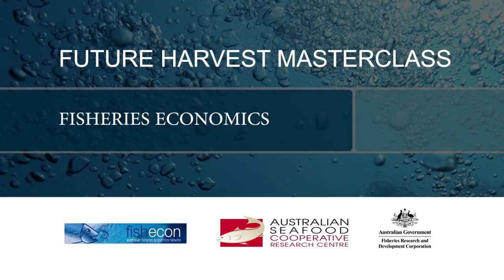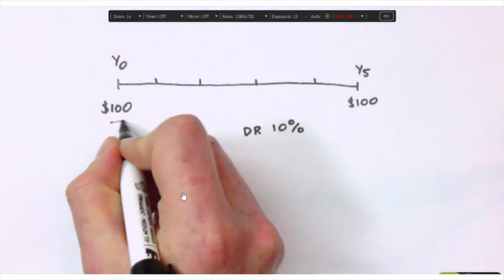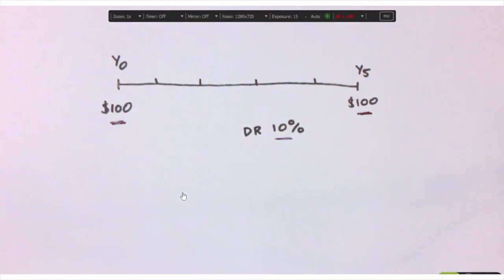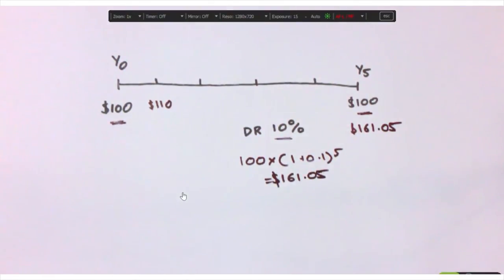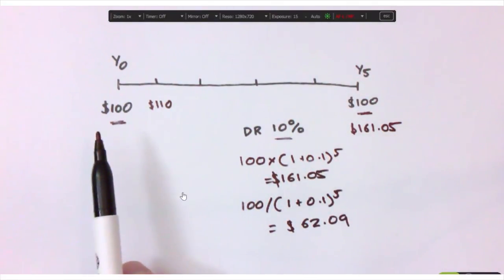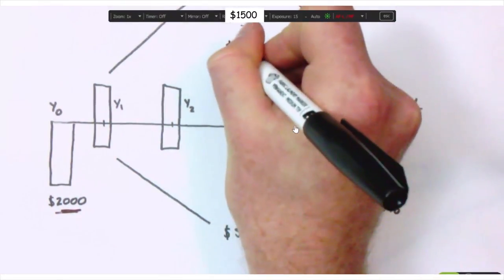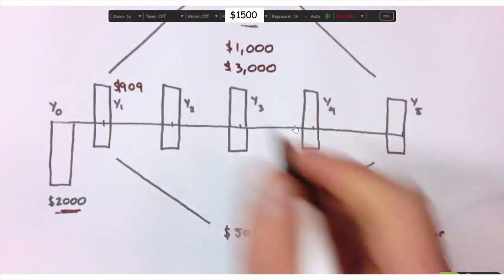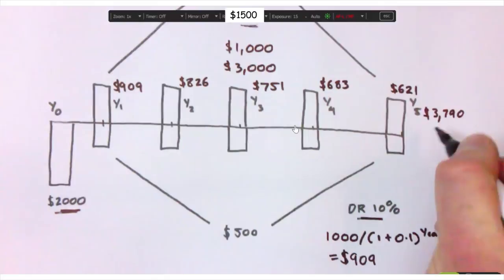2008-306: Building Economic Capability to Improve Marine Resource Management, P.3a Discounting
Part 3 - Discounting Tutorial
FRDC Project Number: 2008-306
Title:
Building economic capability to improve the management of marine resources in Australia
Organisation:
University of Tasmania (UTAS)
Principal Investigator:
Sarah Jennings
Project Status:
Completed
FRDC Expenditure:
$861,997.02
Program(s): People